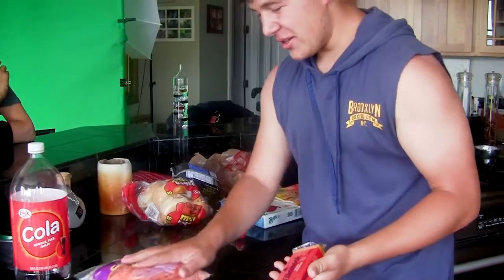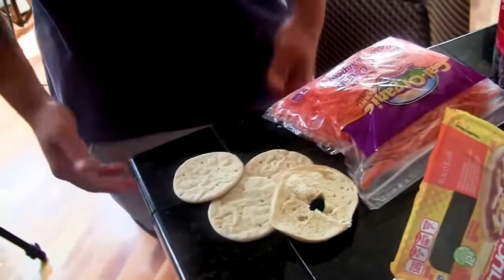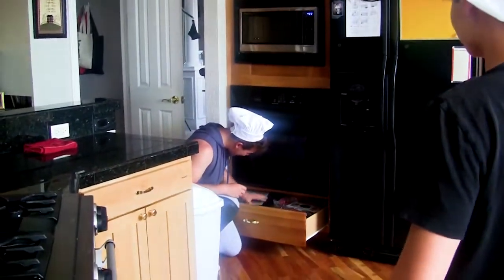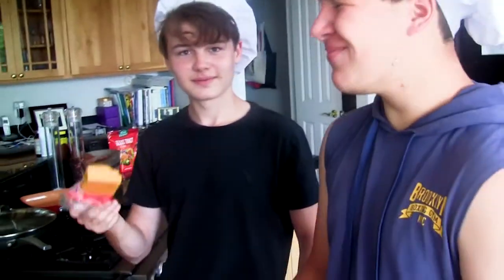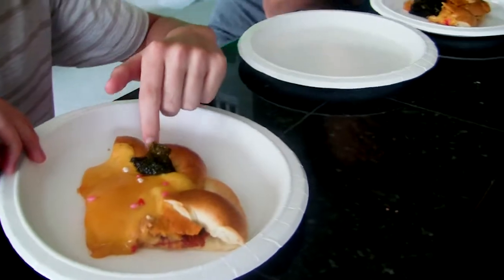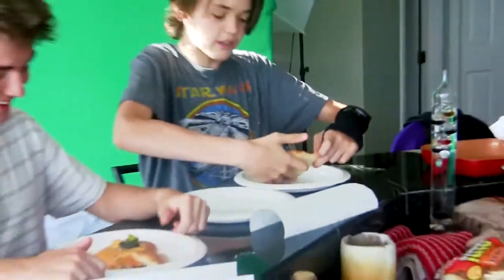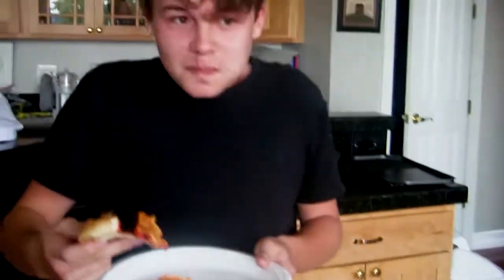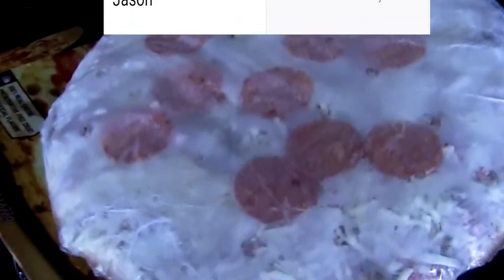PIZZA TIME (we made pizza) (not clickbait)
1 like = 1 prayer